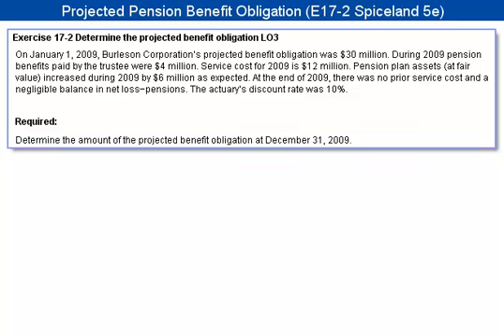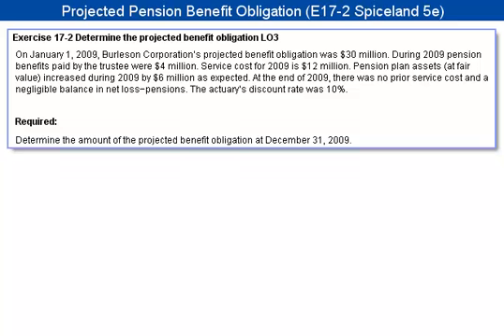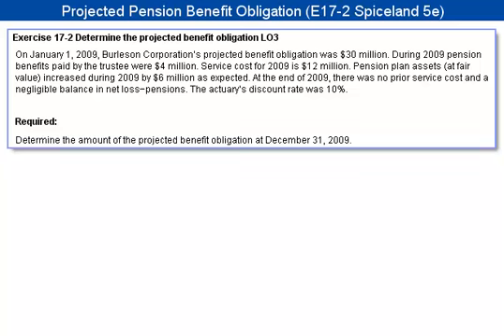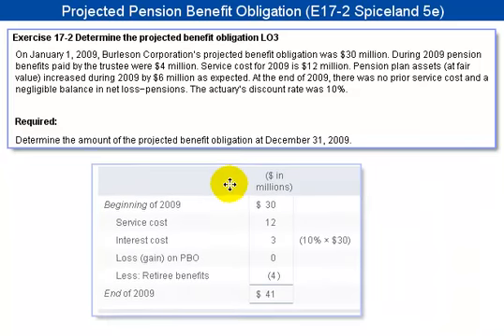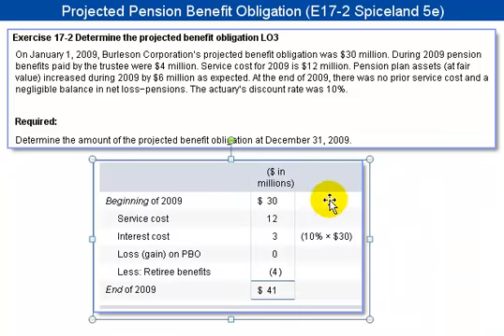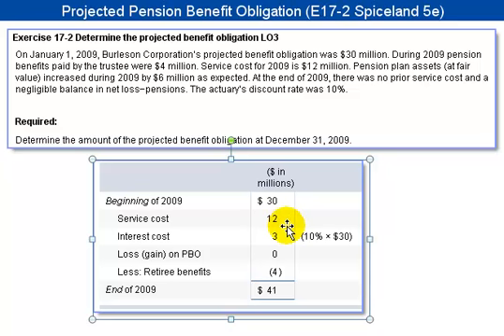Projected Pension Benefit Obligation - E17-2 Spiceland 5e